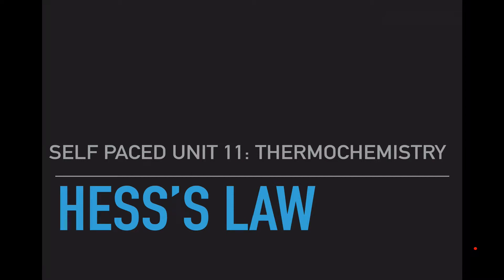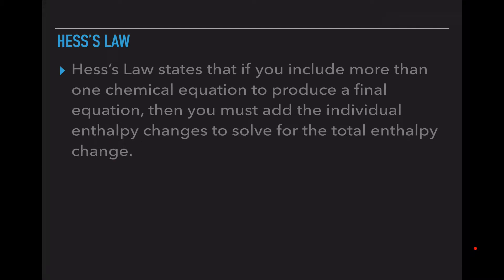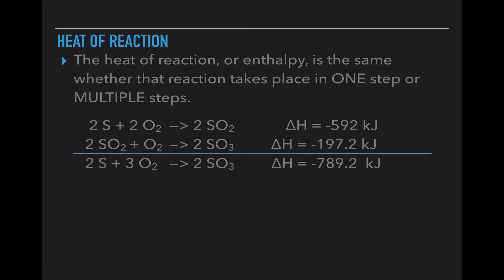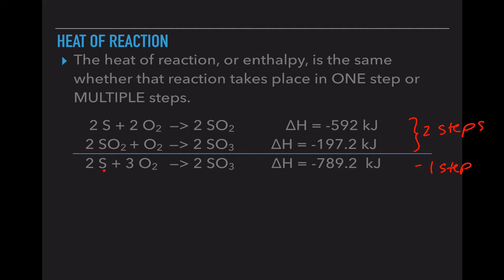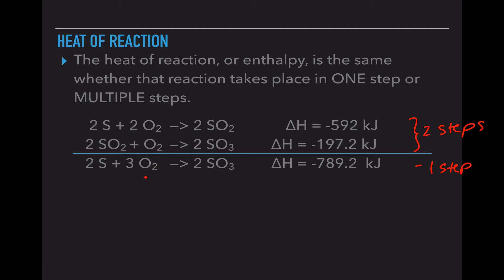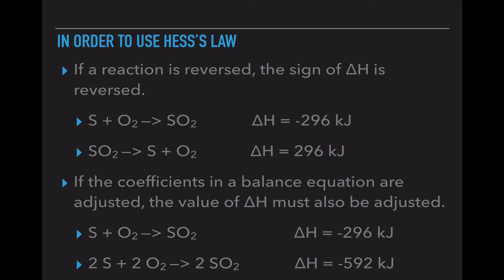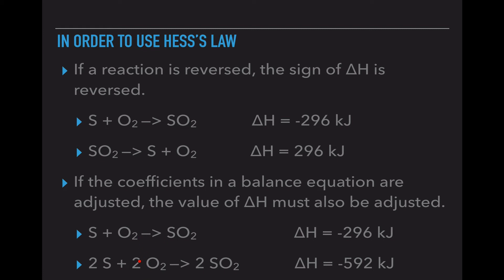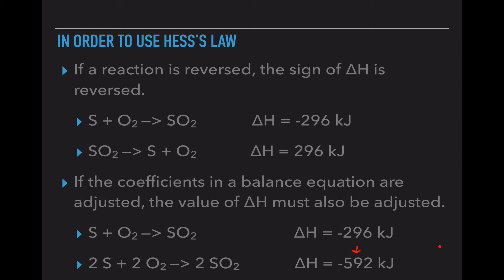Hess's Law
Students are introduced to Hess’s Law. The law is defined with an example. The idea of solving for total enthalpy is introduced along with the two rules to follow in order to do that solving. After this video, students should watch Hess’s Law Examples to see these rules in use.